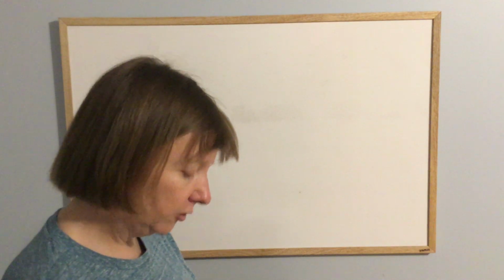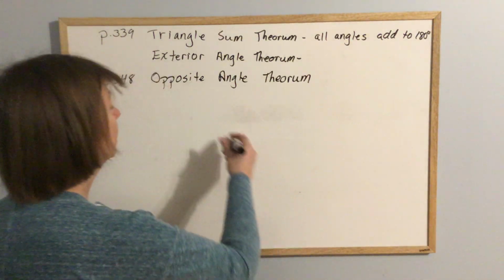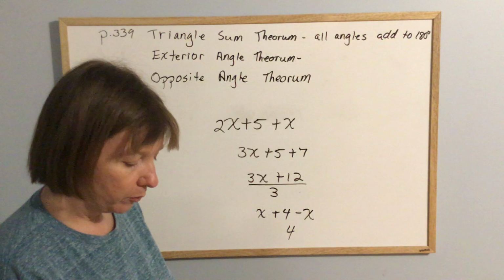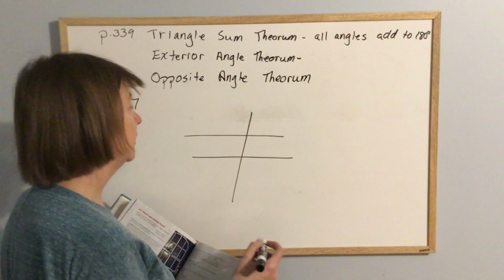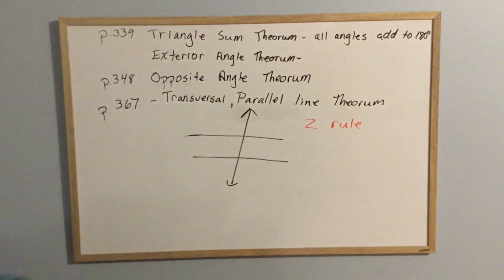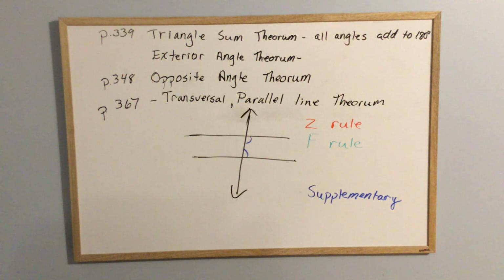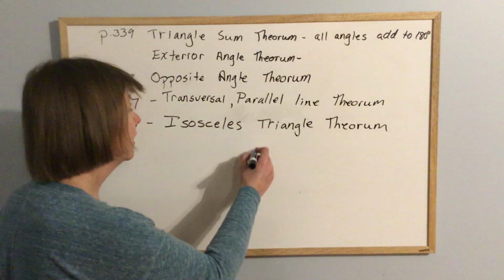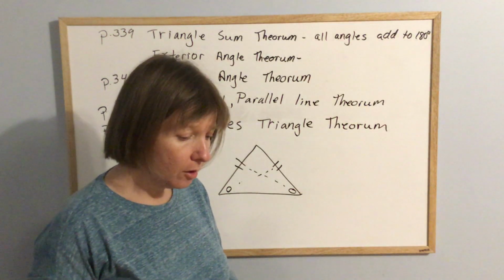March 23 Math 12A Chapter 6